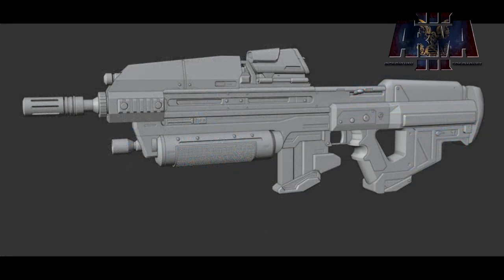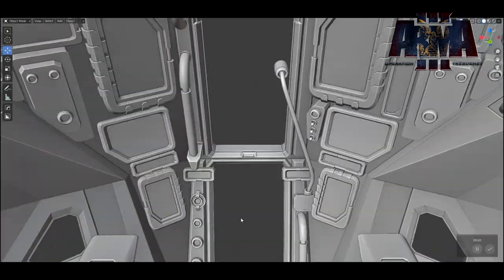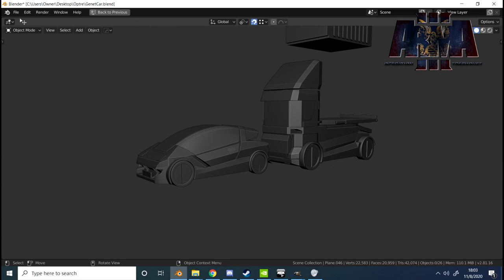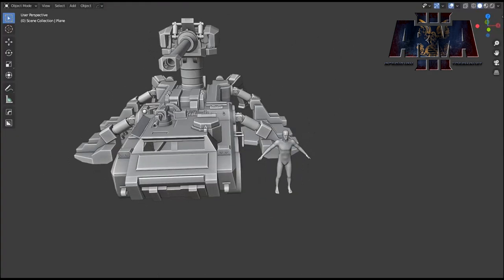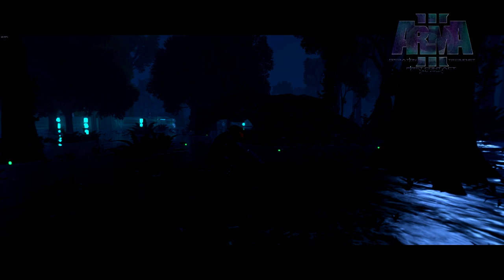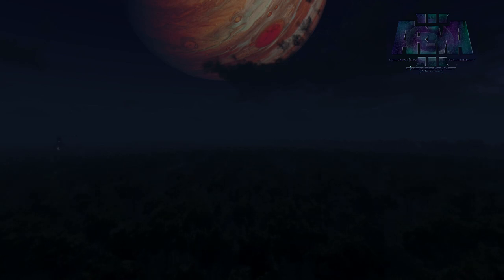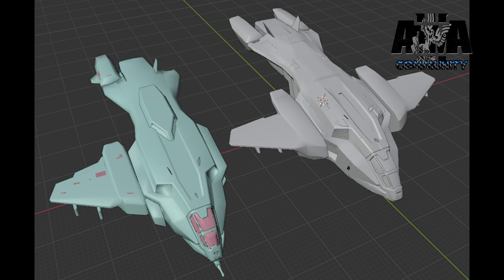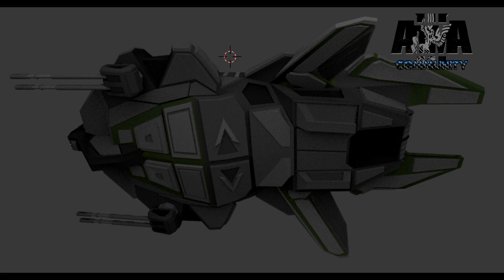Operation Trebuchet News - New Map, return of an old bird, and cool community content!